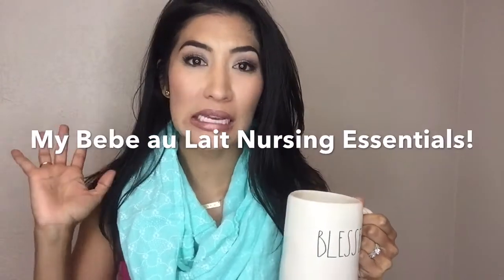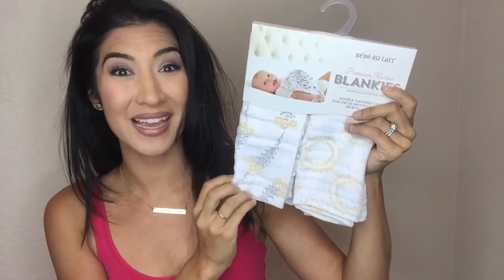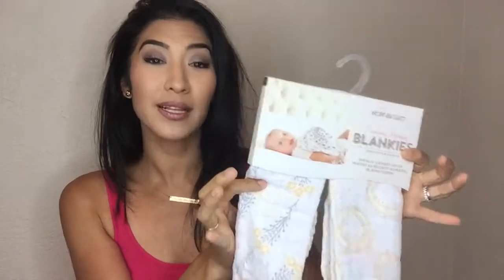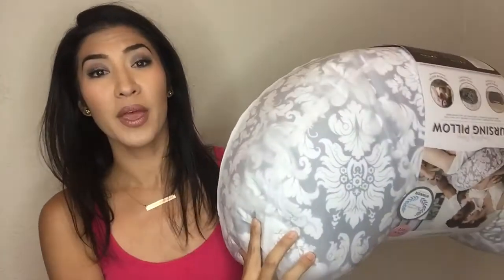Nursing Essentials with Bebe au Lait!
Woo!!! YOU GO, MAMA!! Nursing is an amazing, beautiful, nautral gift, and having the right gear can help you in that journey.

Featuring:
Nursing Scarf/Cover
Nursing Pillow
Swaddle Blankets
Blankies
Wet & Dry Bag (Grand Size)

My favorite thing here, is how the nursing scarf can totally double as a shrug/shawl for your outfit!